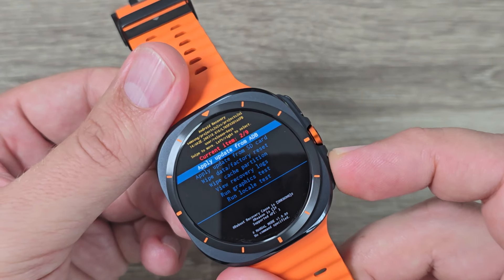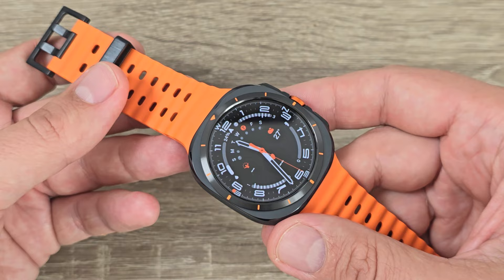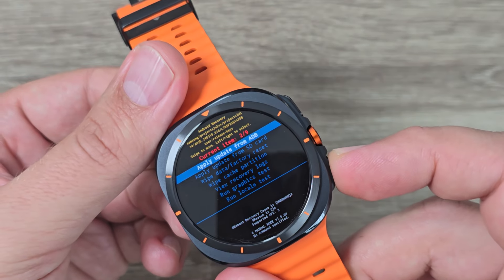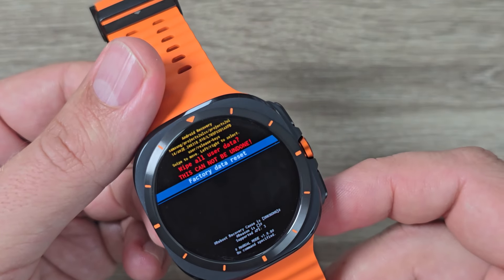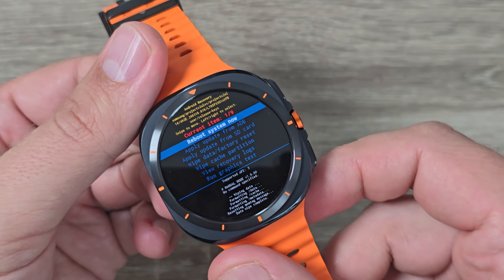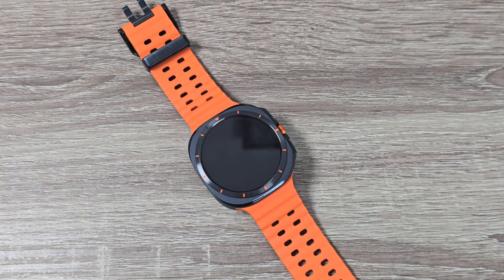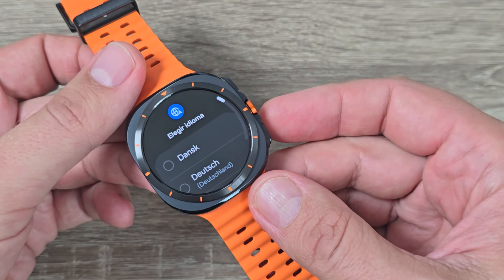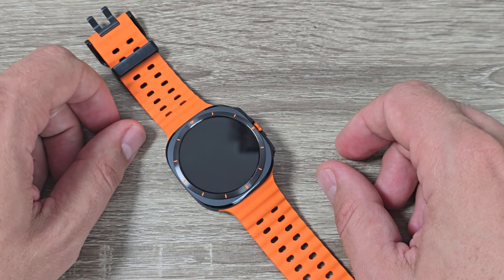How to HARD RESET Samsung Galaxy Watch 7 Ultra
In this video I'll show you how to do a hard reset on Samsung Galaxy Watch 7 Ultra with a keys combination. Use this method if your phone has software problem and you can't acces the menu settings.

WARNING!
   Before performing a hard reset, make sure you know the Google login and password that was entered before on this watch. If you cannot provide this information during the setup process, you won't be able to use the device at all after software reset!

   If you reset all your data may be lost!